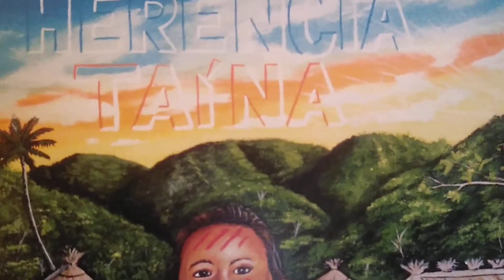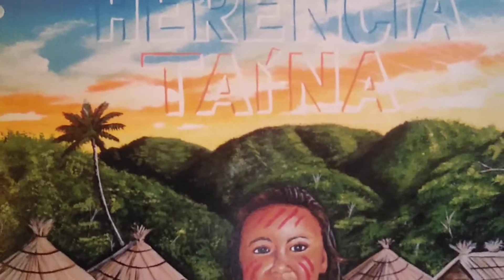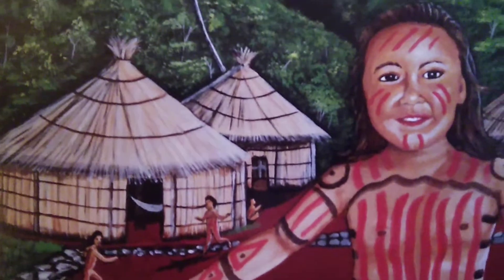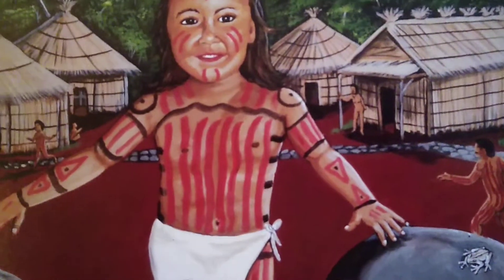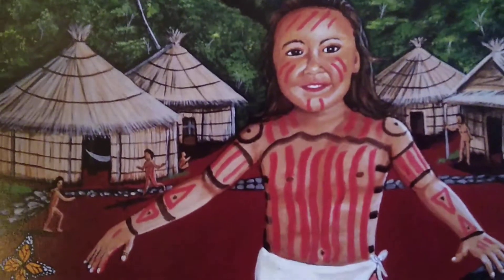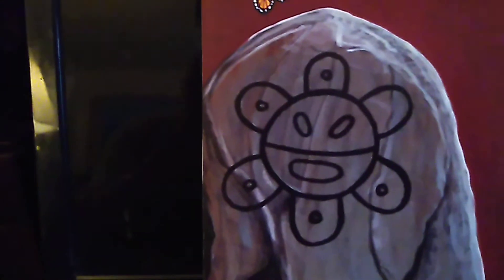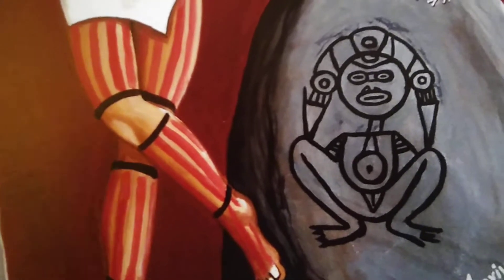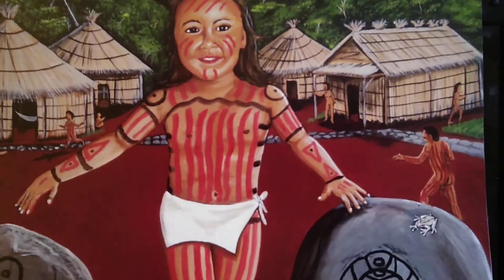5_ TAINO INDIAN HERITAGES